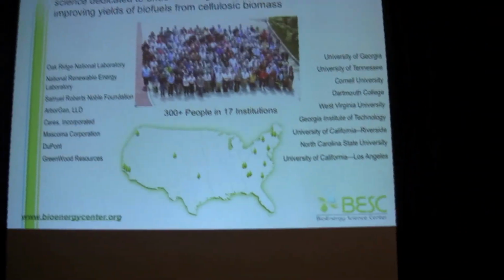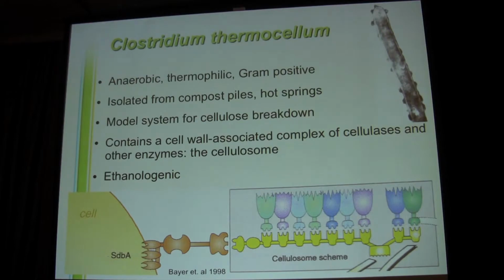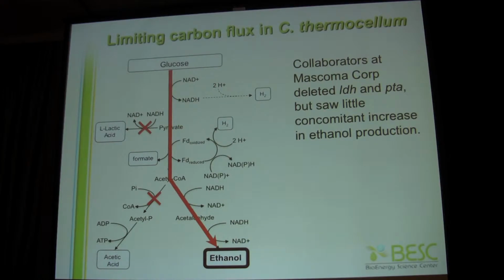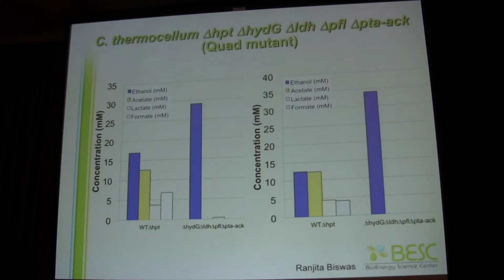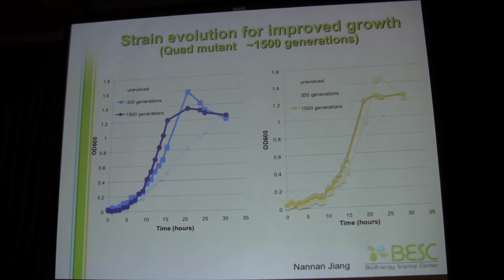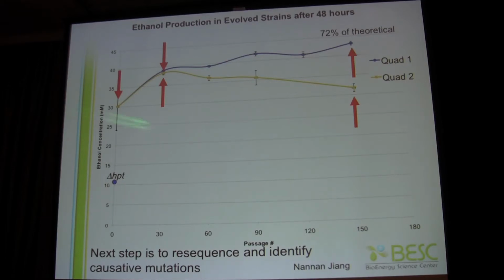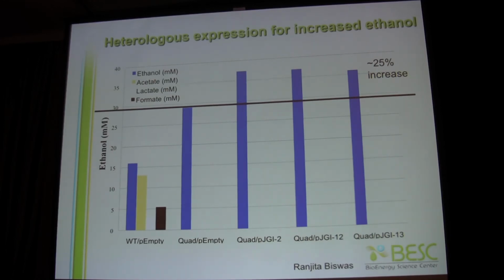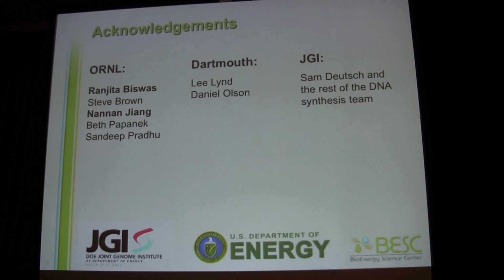Adam Guss at the 2013 Genomics of Energy & Environment Meeting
Adam Guss of Oak Ridge National Lab on "Metabolic engineering of Clostridium thermocellum for biofuel production" at the 8th Annual Genomics of Energy & Environment Meeting on March 28, 2013 in Walnut Creek, Calif.